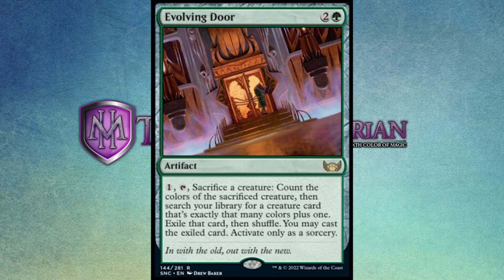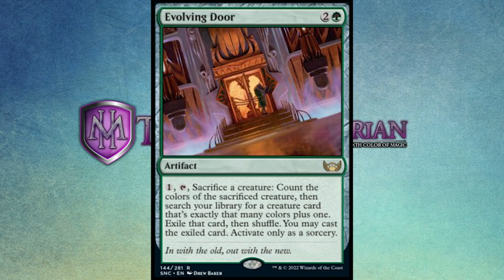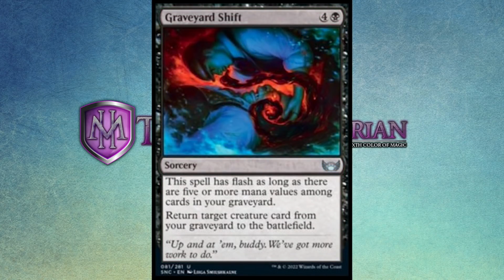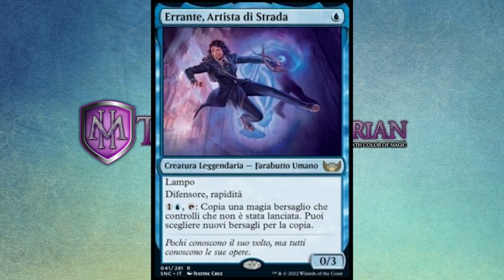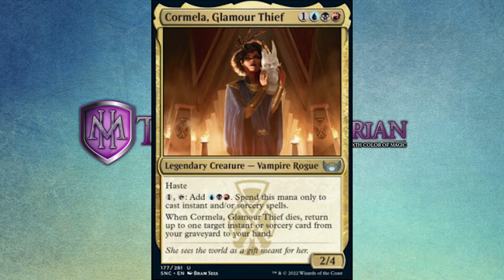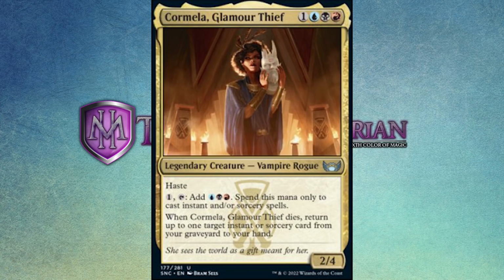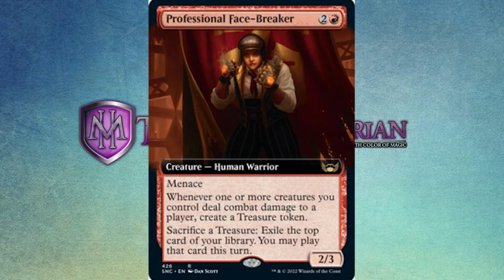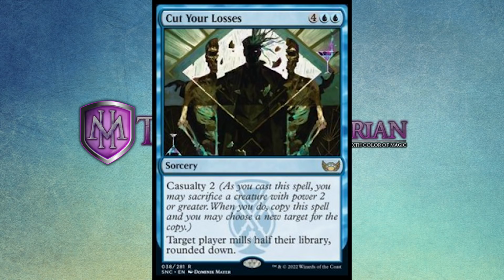The CRAZIEST Card In New Capenna - Streets Of New Capenna Spoilers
Magic: the gathering Streets of New Capenna Spoilers

Streets Of New Capenna Commander Deck(all 5 deck bundle)

Bitcoin - 3E3yycrJKTDnopbA3hZVRDtk1rCKEZcDB5
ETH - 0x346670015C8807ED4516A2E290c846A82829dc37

I LOVE MAIL! SEND ME LETTERS/THINGS/LOVE!:

Mike Hatcher
L2R 7T4
Canada